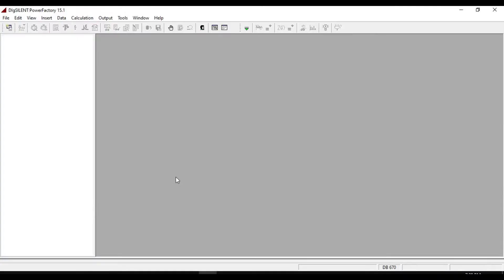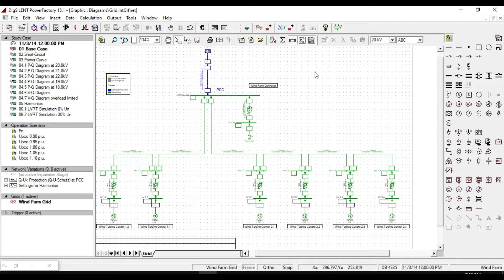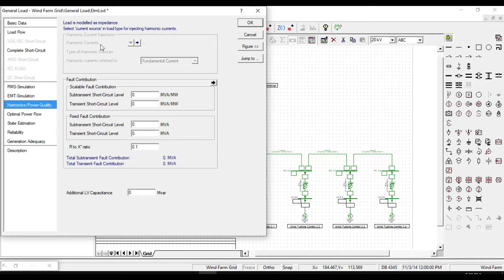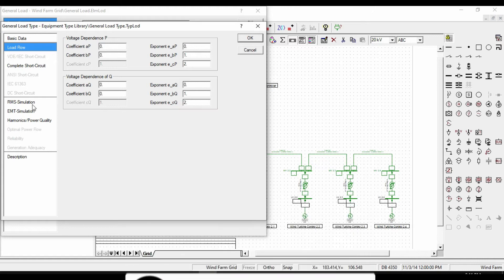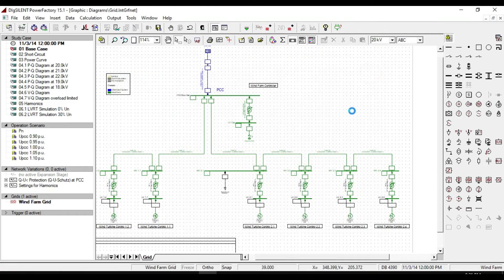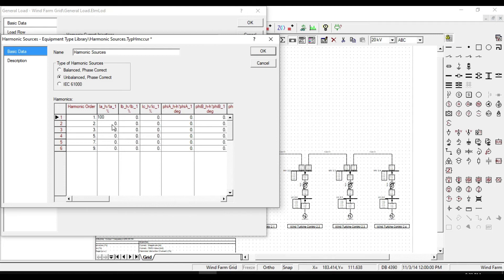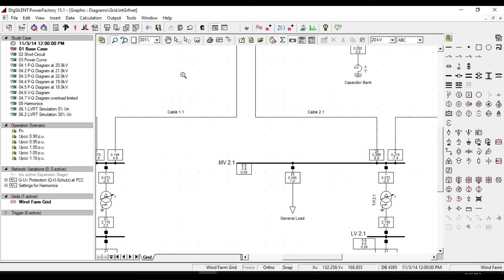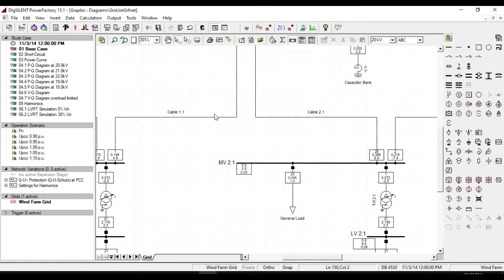PowerFactory DIgSILENT tutorial #15 Power quality and harmonic analysis part #1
In this video basic information is provided about power quality and harmonic analysis.
As an example, a general load is installed to one of bus-bar to model the harmonic distortion better.